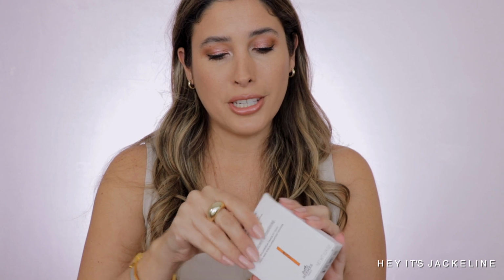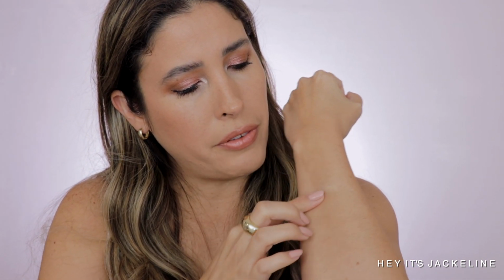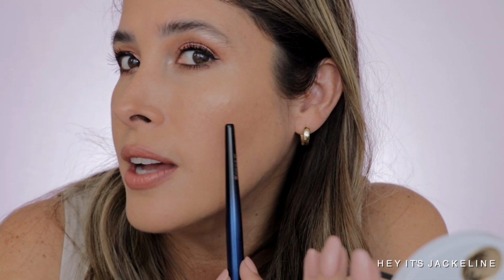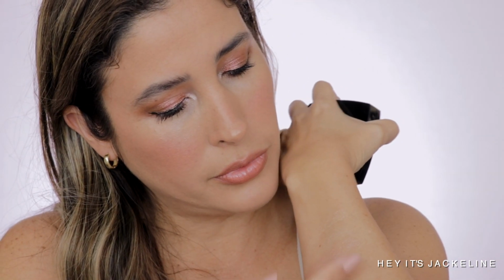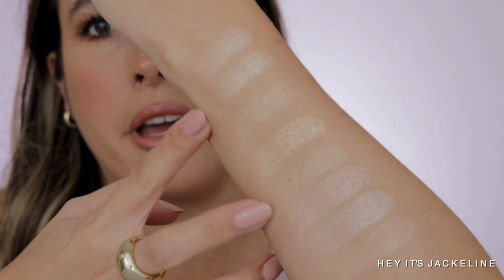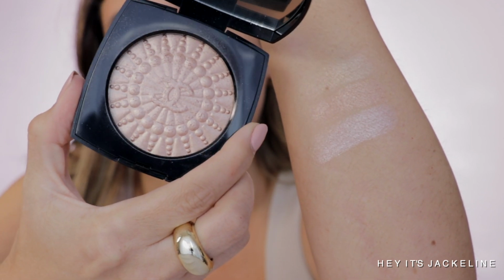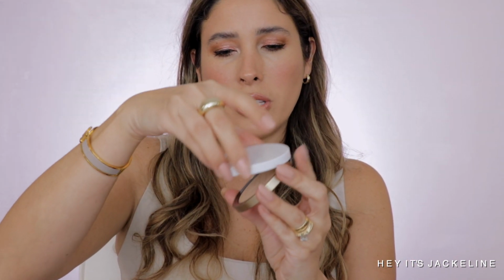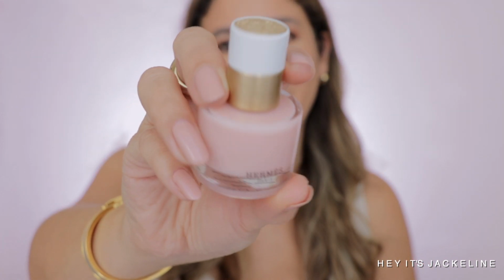HERMES HIGHLIGHTER Review Swatches Comparisons NEW HOLY GRAIL? HERMES PERMABRASS Powder d'Orfevre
I hope you enjoyed this video! I will love to read your comments!

☆彡 TIKTOK HeyJackeline

★  MY MAKEUP

HIGHLIGHTER
HERMES PERMABRASS HIGHLIGHTER
-- Compared to:
CHANEL Perles de Lumiere Highlighter
PAT McGRATH Lunar Nude Highlighter

EYES
PAT McGRATH Celestial Odyssey Eyeshadow Palette

PRIMER
TATCHA The Liquid Silk Canvas

FOUNDATION
CHANEL Sublimage L'Essence de Teint Foundation B40

CONCEALER
TOM FORD Shade & Illuminate Concealer 2W1 Taupe

BRONZER
WAYNE GOSS Bronzer Duo - Satin Bronze

BLUSH
HERMES Silky Blush - 54 Rose Nuit

LIPS
HERMES Beige Ebloui Satin Lipstick

BROWS
KEVYN AUCOIN The Precision Brow Pencil Dark Brunette
PATRICK TA Brow Lamination Gel

★ JEWELRY
ANA LUISA
Earrings: Kia | Ring: Noa

★ NAIL POLISH
HERMES Nail Polish

★ HAIR
DYSON Airwrap

★ BRUSHES
❥ BK BEAUTY x ANGIE Hot & Flashy

❥ SAKS FIFTH AVENUE
$10 OFF code: JACKELINE
❥ SONNY COSMETICS Makeup Acrylic Organizers

☆ TIME STAMPS

0:00​​ - Intro
0:09 - HERMES HIGHLIGHTER
0:58 - HERMES PERMABRASS HIGHLIGHTER
5:04 - HERMES HIGHLIGHTER Swatches
6:52 - HERMES HIGHLIGHTER Comparisons
8:18 - HERMES HIGHLIGHTER Review